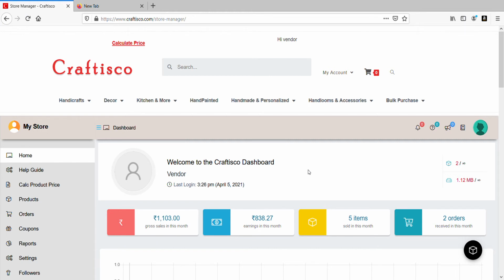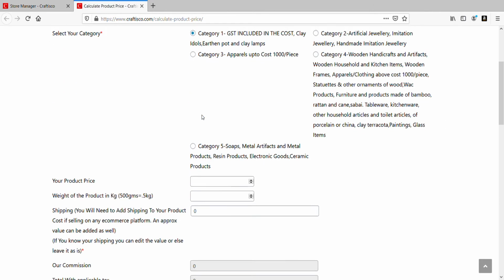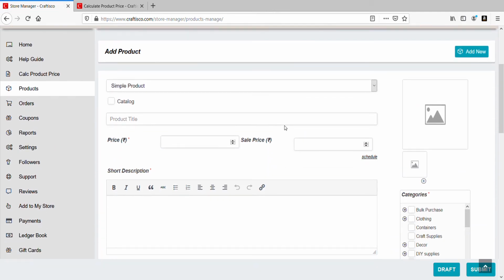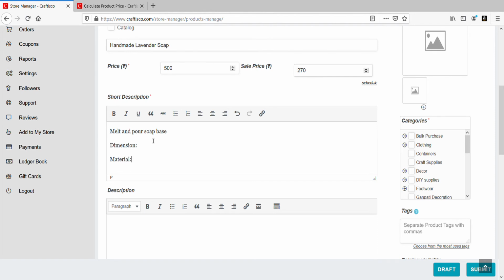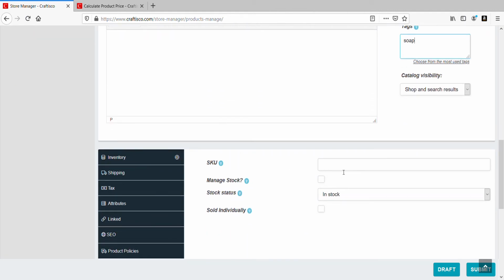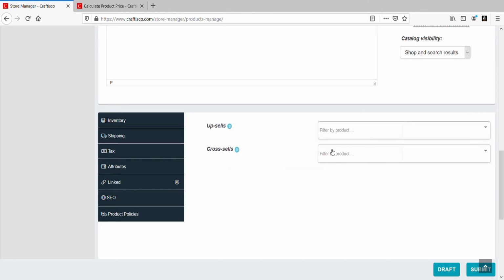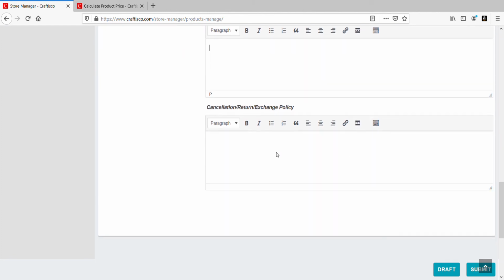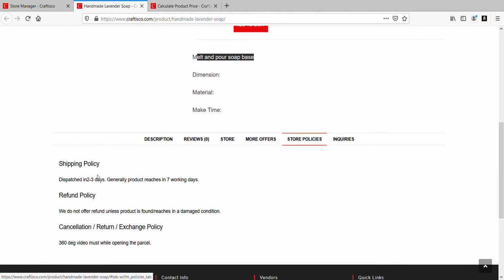Adding a new Product In Craftisco (Simple Product)-English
This video tells you how to add a new product, a simple product to your Craftisco store from your dashboard.